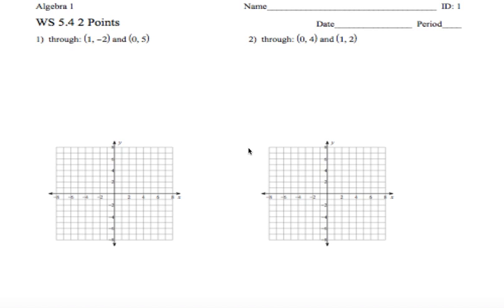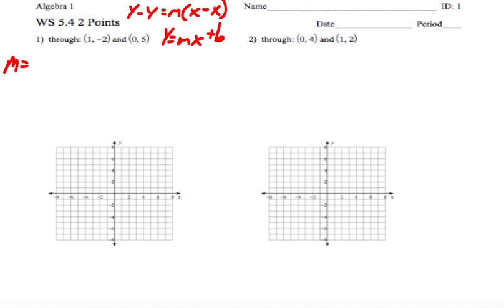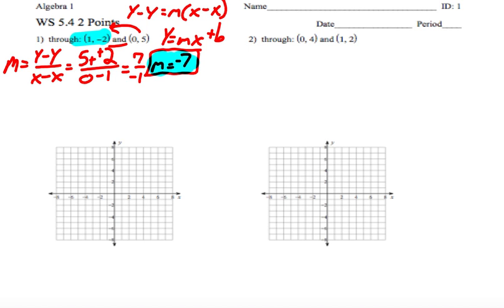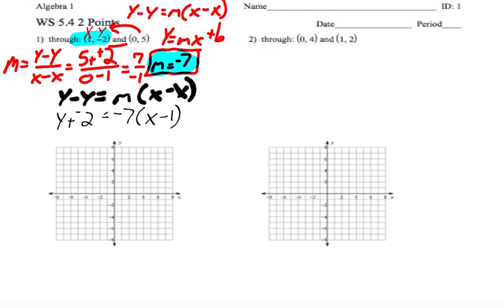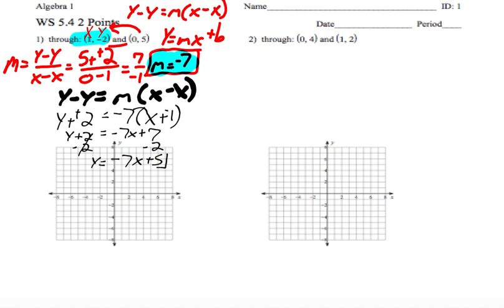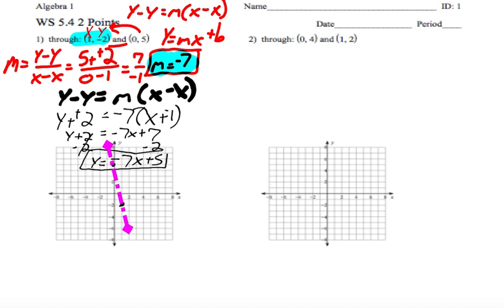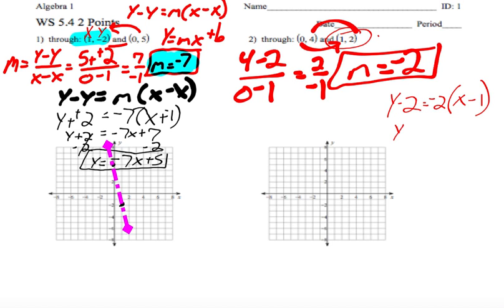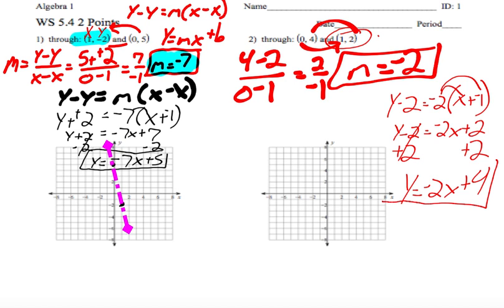WS 5.3 Write the equation of a line given 2 points it goes through.